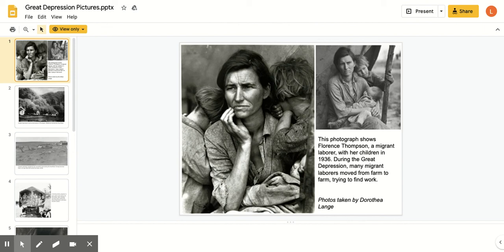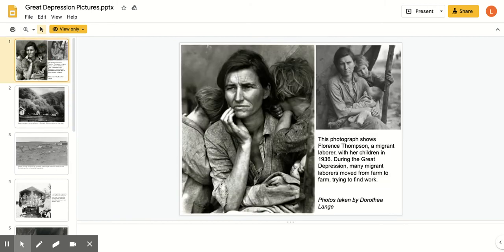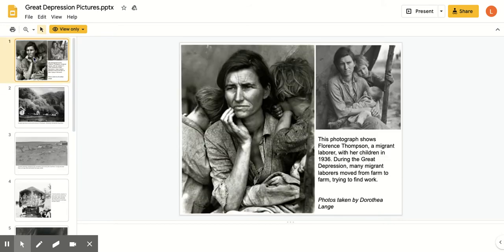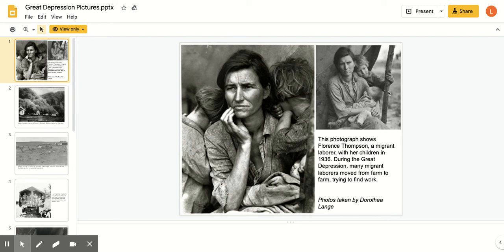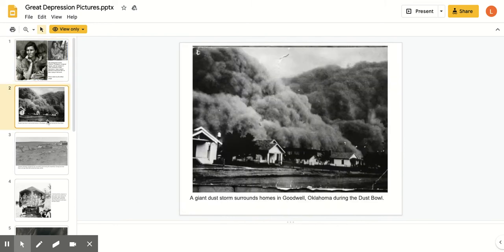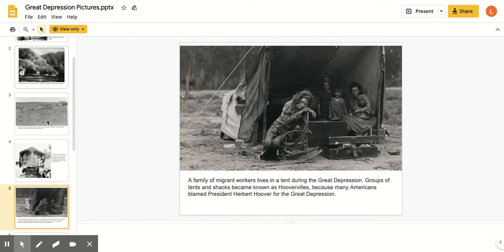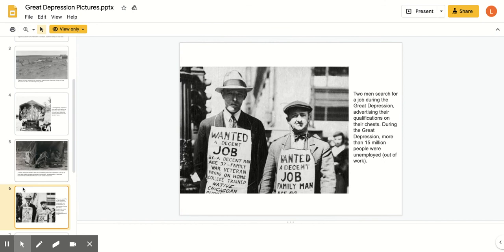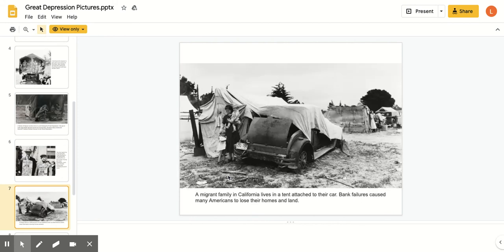Great Depression Pitures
very sad